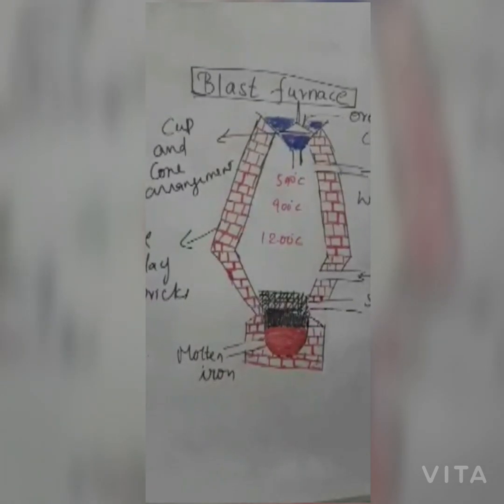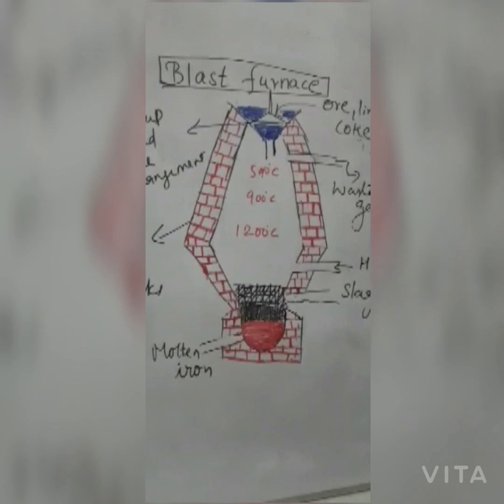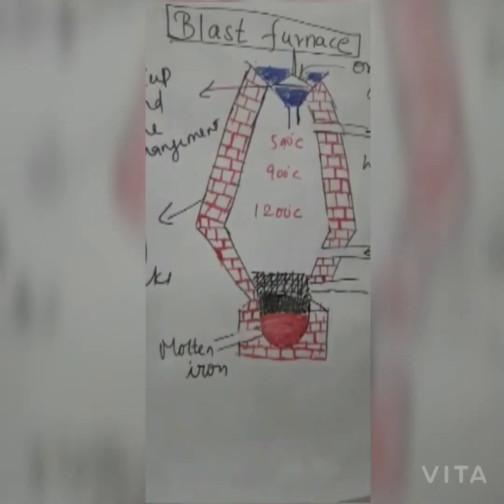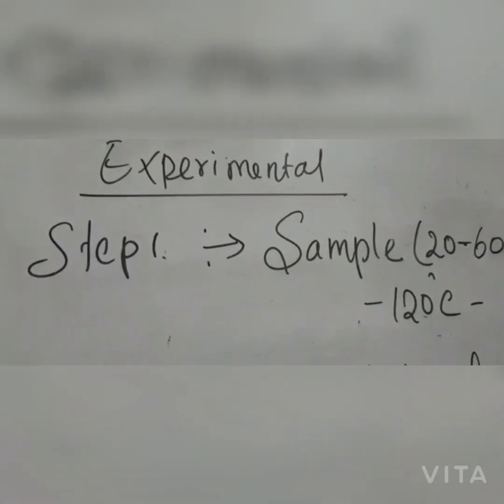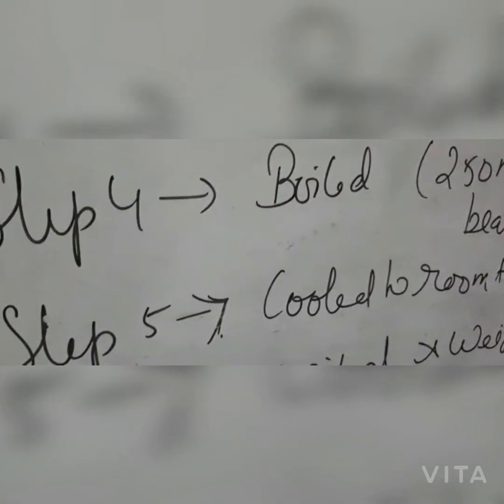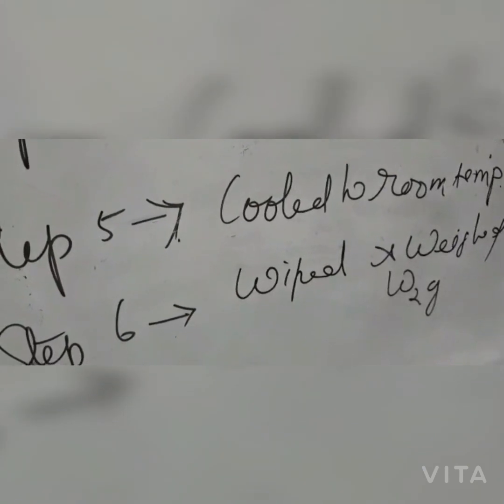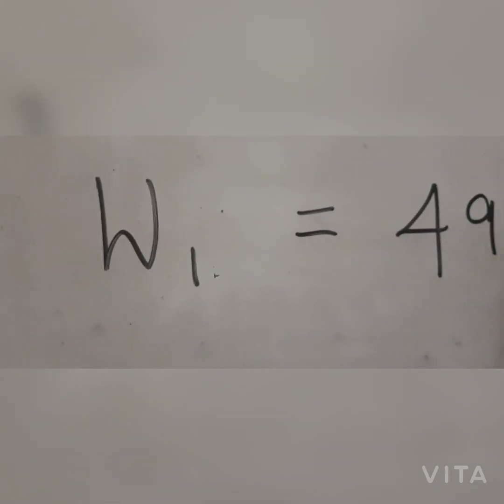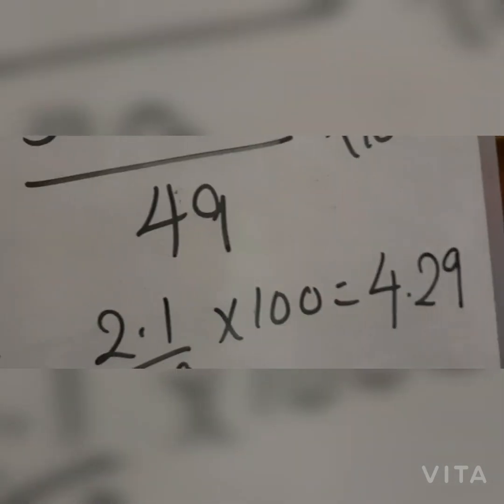Determination of porosity of a refractory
Determination of porosity of a refractory sample is explained